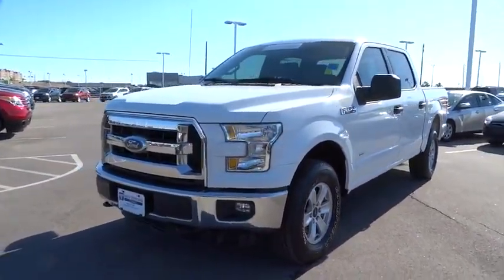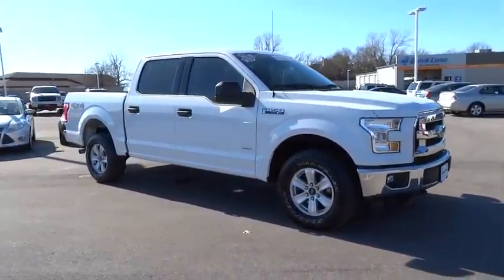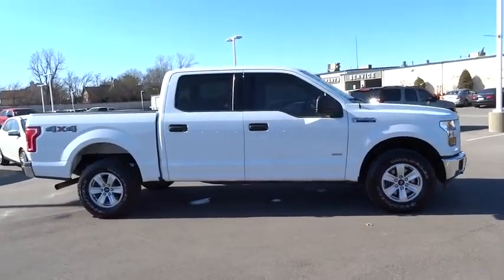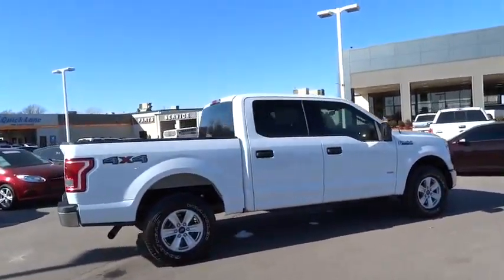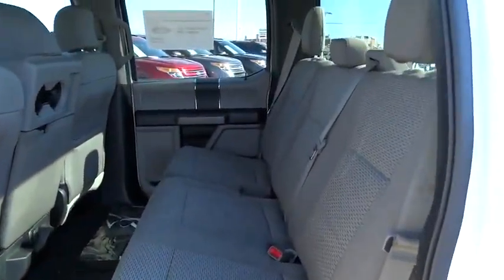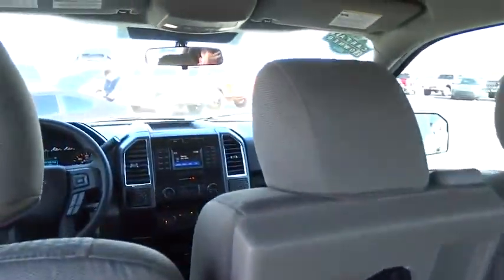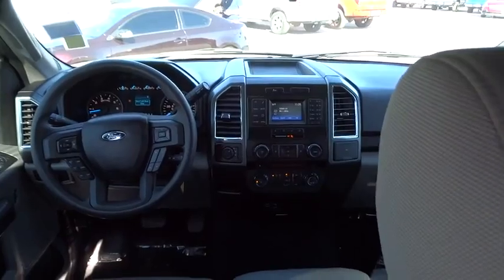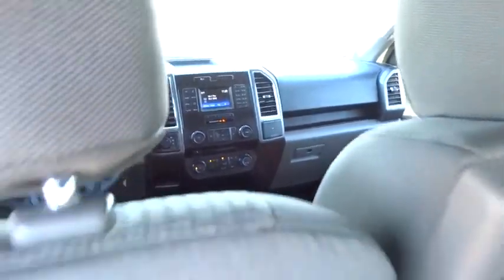2015 Ford F-150 Tulsa, Broken Arrow, Joplin, Bixby, Owasso, OK P6716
2015 Ford F-150

Matthews Ford
1101 Southwest Expressway Drive

Thank you for visiting another one of Matthews Ford's online listings! Please continue for more information on this 2015 Ford F-150 XLT with 24,521 miles.Rest assured when you purchase a vehicle with the CARFAX Buyback Guarantee, you're getting what you paid for. With its full CARFAX one-owner history report, you'll know exactly what you are getting with this well-kept Ford F-150.The Ford F-150 XLT's pristine good looks were combined with the Ford high standard of excellence in order to make this a unique find. This 4WD-equipped vehicle will handle beautifully on any terrain and in any weather condition your may find yourself in. The benefits of driving a 4 wheel drive vehicle, such as this Ford F-150 XLT, include superior acceleration, improved steering, and increased traction and stability.This wonderfully maintained Ford F-150 is in the top 10% of its class when it comes to cleanliness and condition.